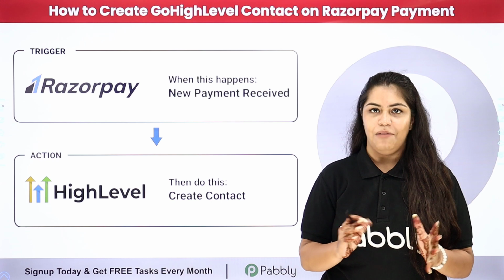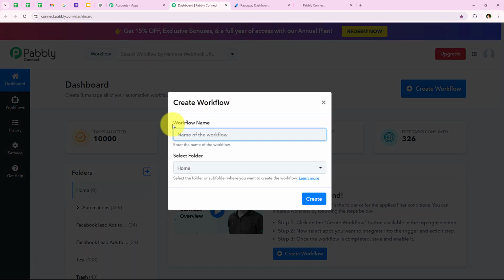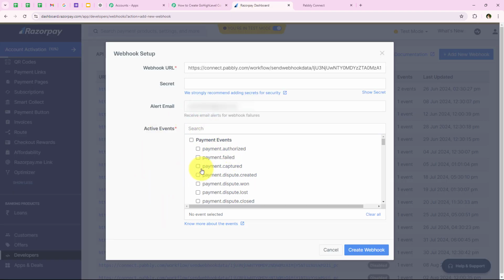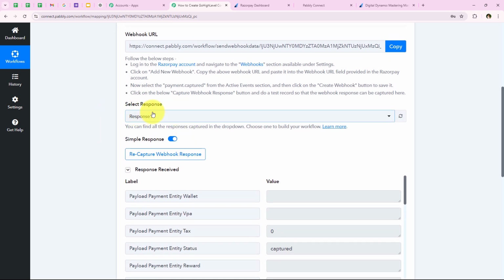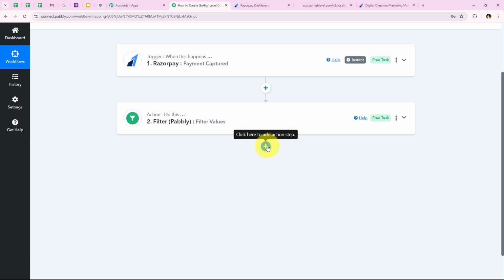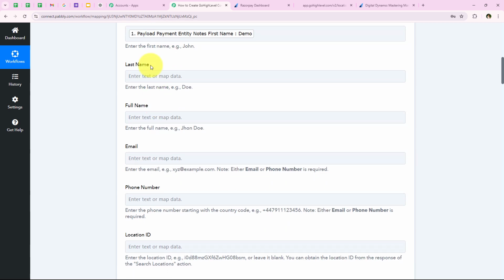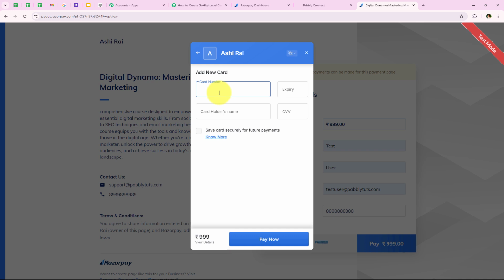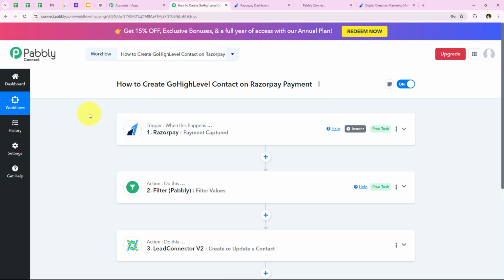How to Create GoHighLevel Contact on Razorpay Payment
In this tutorial, we'll guide you through the process of automatically creating a GoHighLevel contact when a payment is made via Razorpay using Pabbly Connect. Razorpay is a payment gateway solution, and GoHighLevel is a CRM platform designed for managing customer relationships and sales pipelines.

Automation Overview:
Payment Detection: Automatically detect a new payment event in Razorpay.
Contact Creation: Create a new contact in GoHighLevel with the payment details.
Seamless Integration: Use Pabbly Connect to connect Razorpay with GoHighLevel, automating the workflow and ensuring accurate data entry.
Key Benefits:
Automated Contact Management: Eliminate manual data entry by automatically creating GoHighLevel contacts from Razorpay payments.
Efficient Data Handling: Ensure that all payment-related information is accurately captured and stored in your CRM.
Enhanced Workflow: Streamline your sales and customer management processes by integrating Razorpay and GoHighLevel seamlessly.
With this automation, you can efficiently manage your contacts and streamline your CRM processes, ensuring that every payment leads to a new or updated contact in GoHighLevel.

Use Case:
At our Edutech company, I've streamlined the enrollment process by integrating Razorpay with GoHighLevel. Now, whenever a student makes a payment, their details are automatically added to GoHighLevel as a new Contact. This automation not only saves time but also ensures that no student is overlooked, making our customer management more efficient.
With the customer information automatically captured, I'm able to quickly follow up with students, send out welcome emails, and ensure they receive all the necessary details for their courses. This setup has significantly improved our communication flow and allowed us to focus more on delivering quality education rather than getting bogged down by administrative tasks

Benefits of Pabbly Connect:

1. Automation: Save time, money, and resources by automating tasks.

2. Integration: Connect various web services to create efficient workflows.

3. Security: Enjoy industry-standard security for your data.

4. Scalability: Easily add new applications and services to your workflow.

5. Cost-effective: Choose from plans suitable for different business sizes, with no charges for internal tasks.